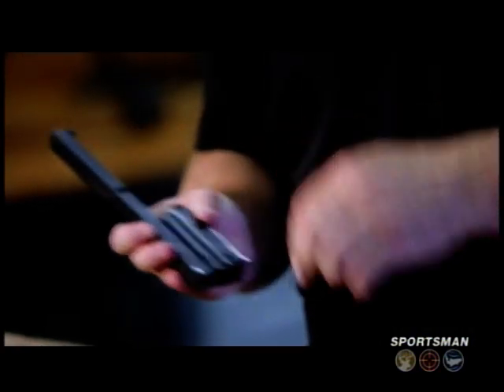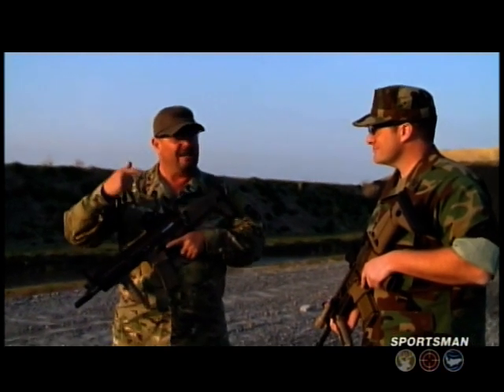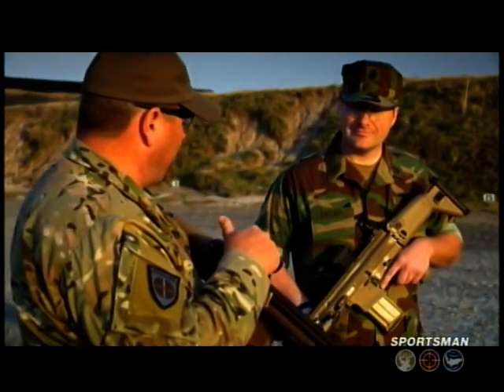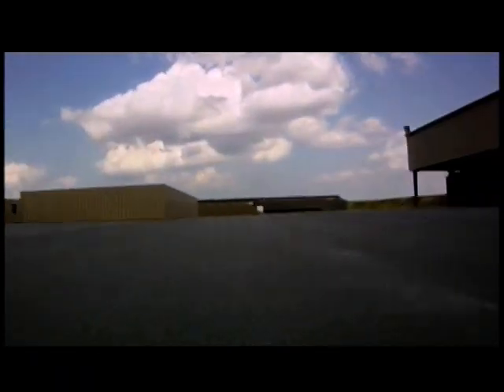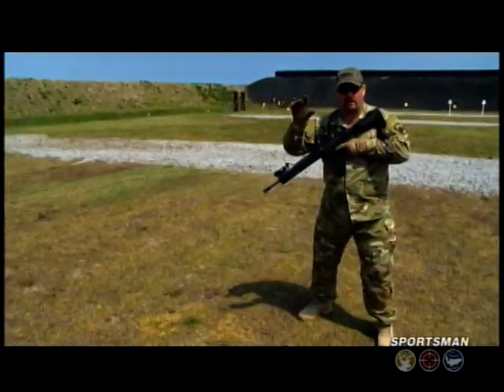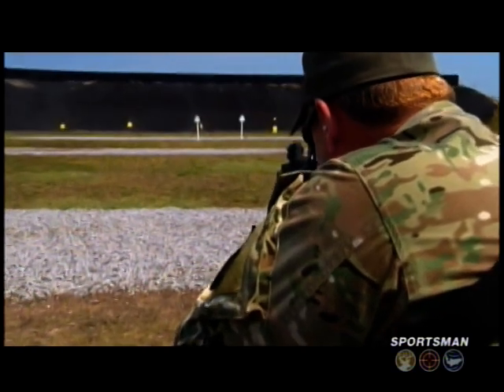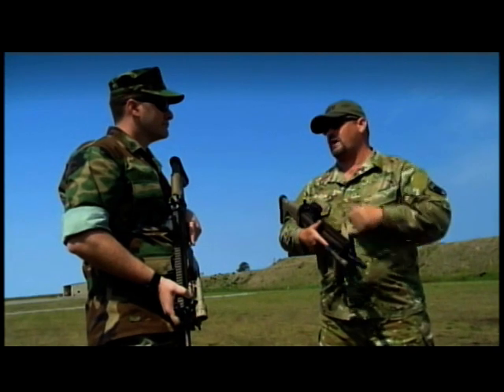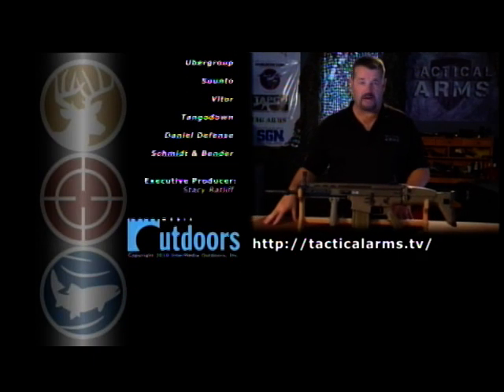Tactical Arms - Scar H (Part 2 of 2)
Larry Vickers, co-host of Tactical Arms TV Show with Chief Monty Leclair (US Navy SEAL Sniper) on The Scar H (Part 2 of 2)